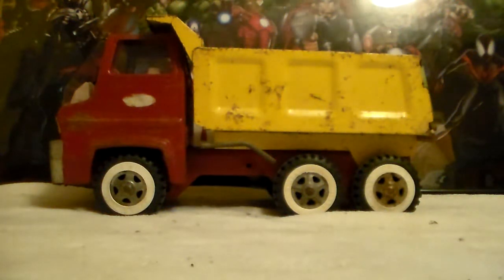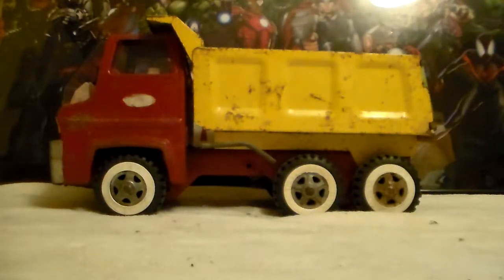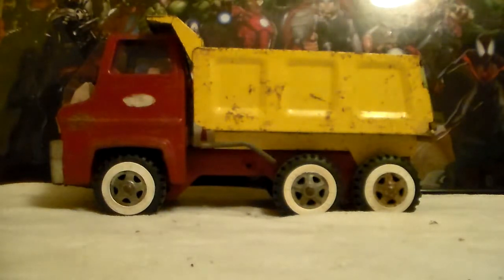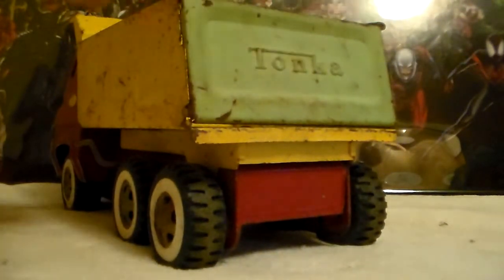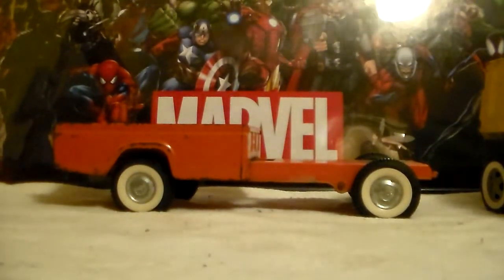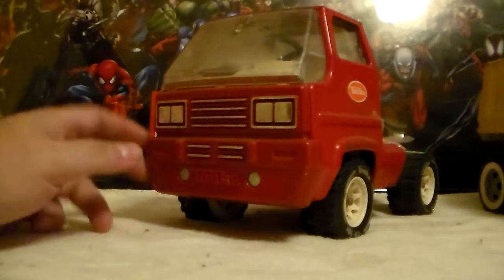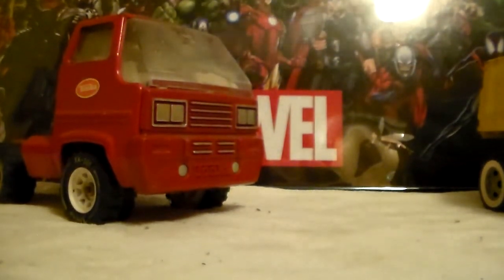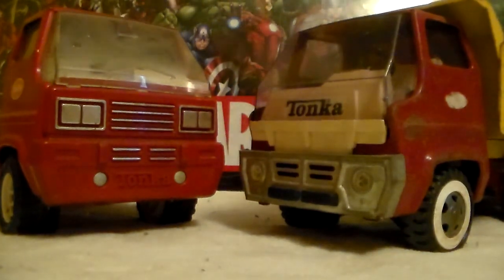Tonka dump truck update